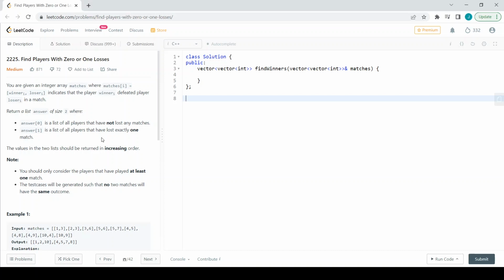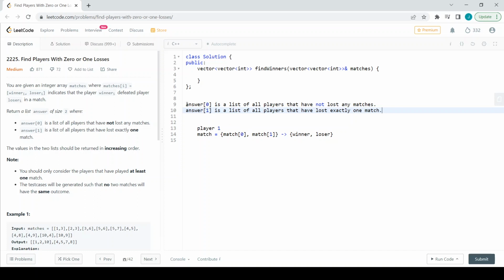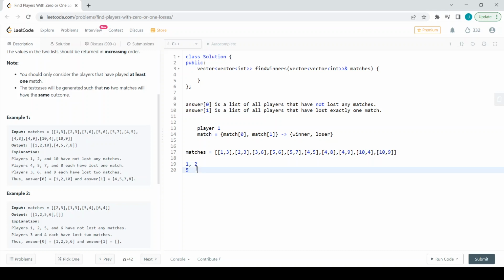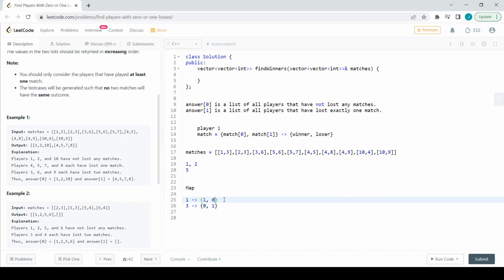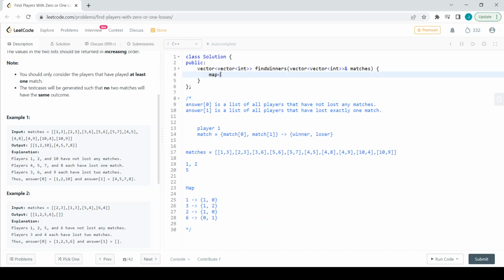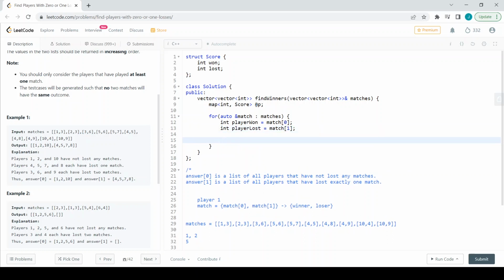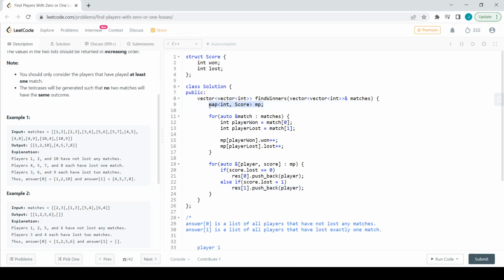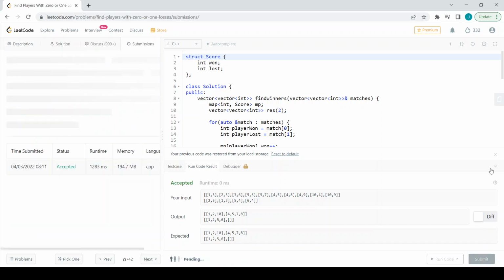2225. Find Players With Zero or One Losses | Map | TC - O(N) | SC - O(M)